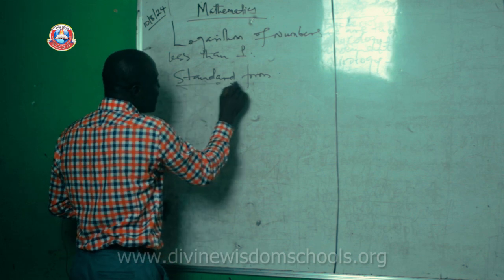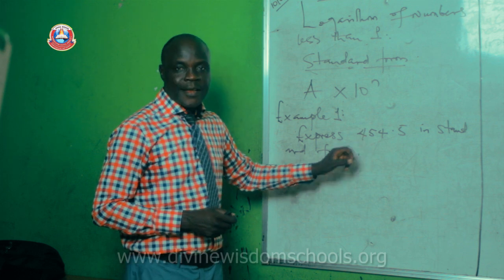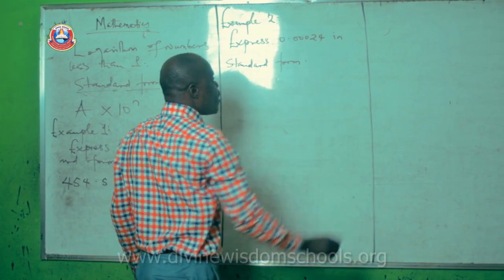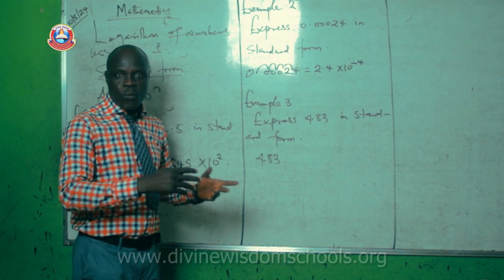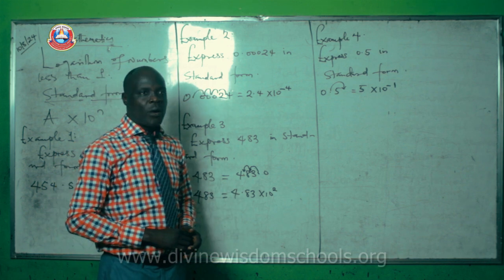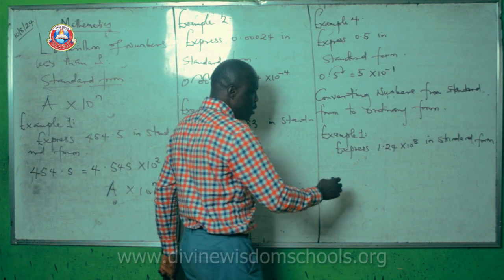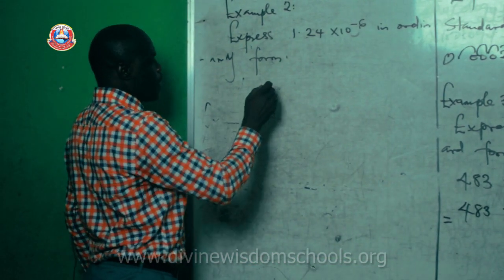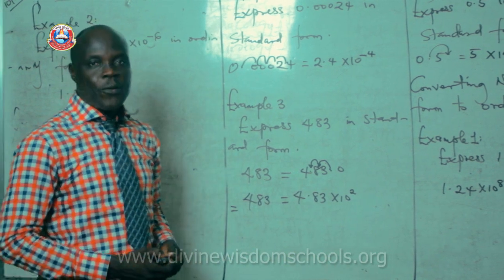LOGARITHM OF NUMBERS (SS2 MATHEMATICS)